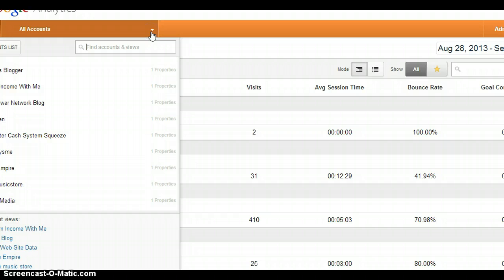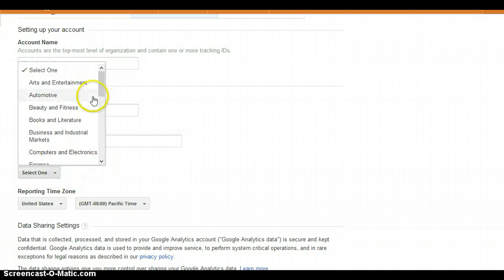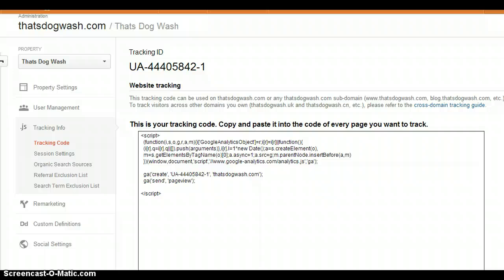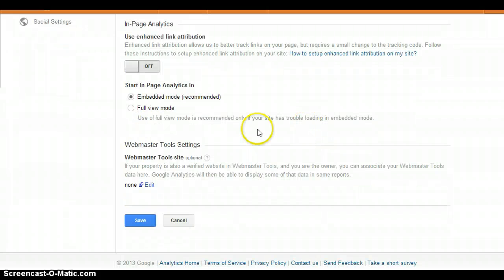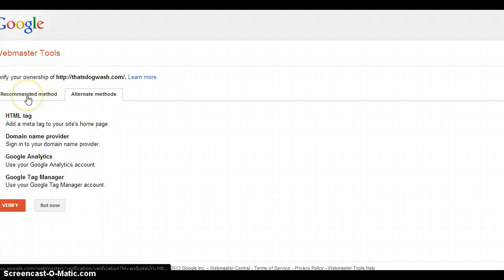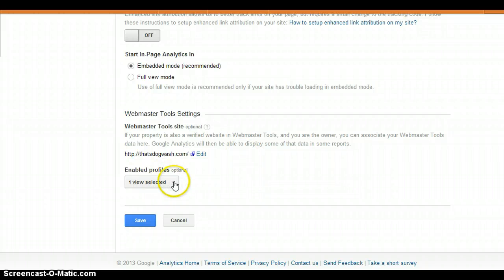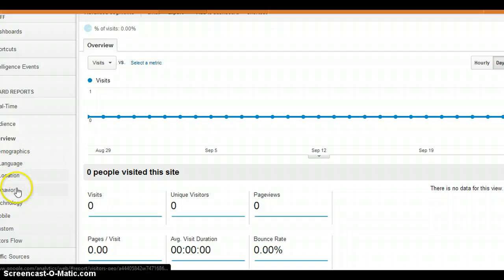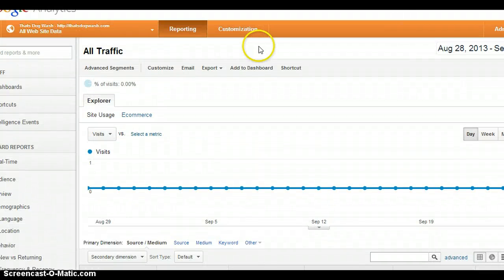Adding A Google Analytics Account